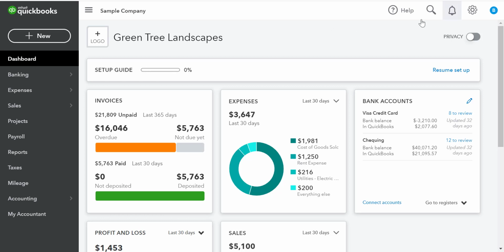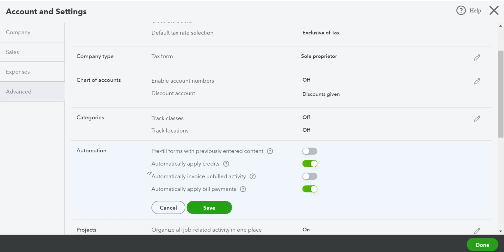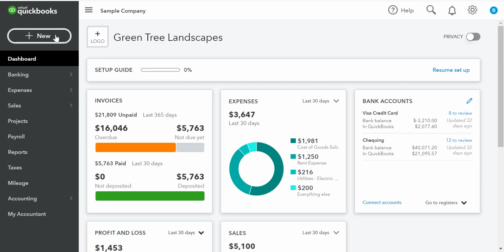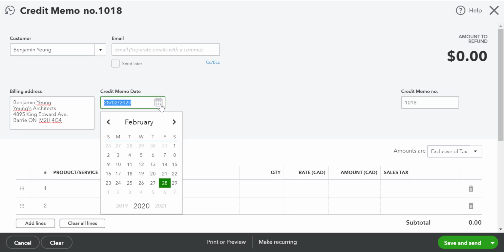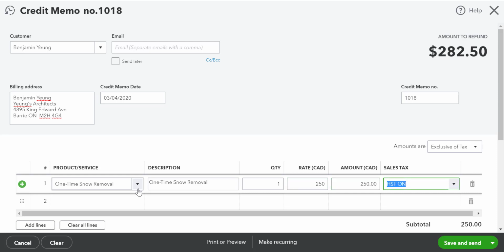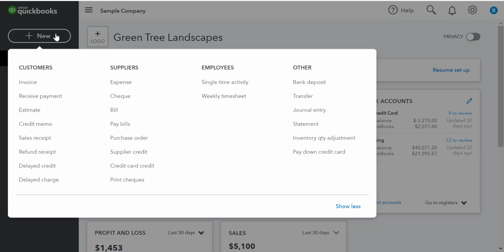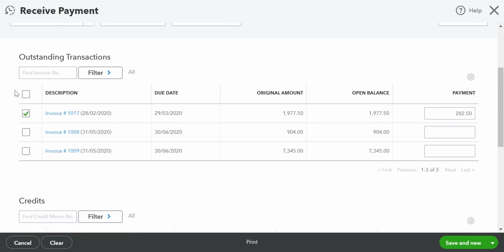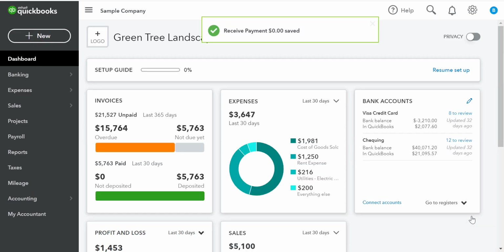Student Tutorial Chapter 7: Create and Apply Credit Memos